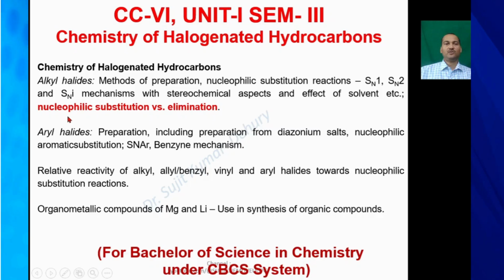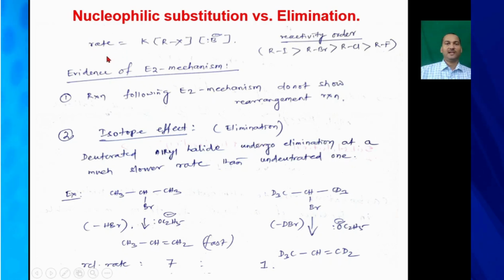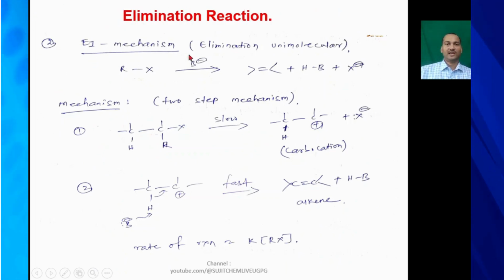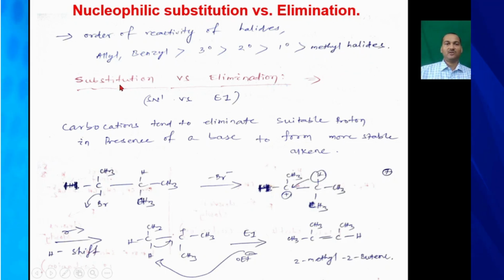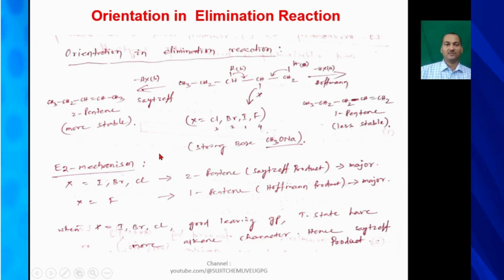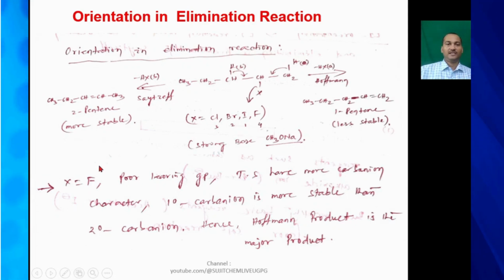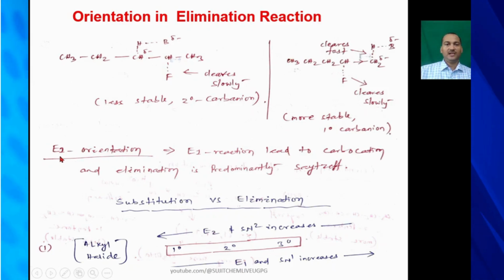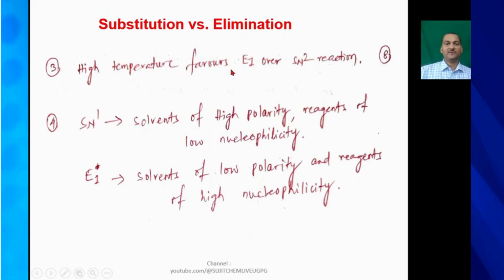CHEMISTRY OF ALKYL HALIDE ARYL HALIDE LECTURE 3 SEM III UNIT I CC VI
nucleophilic substitution vs. elimination,